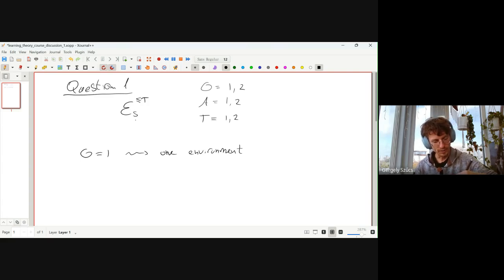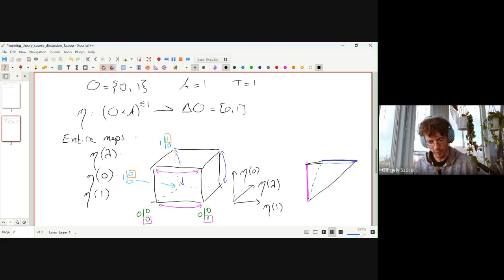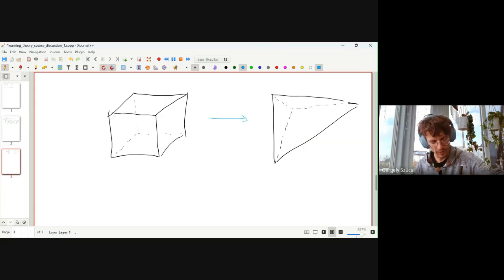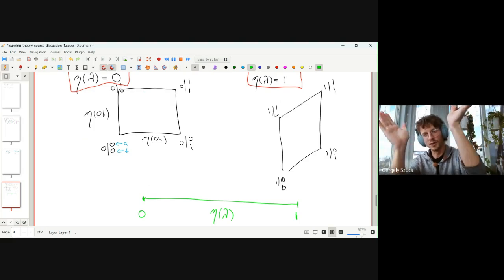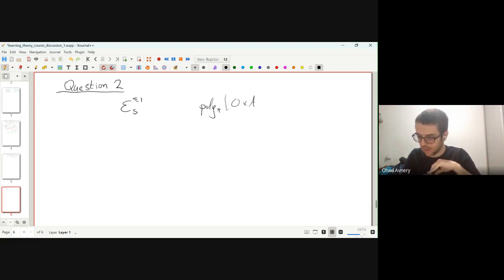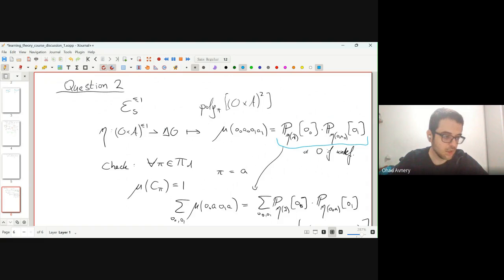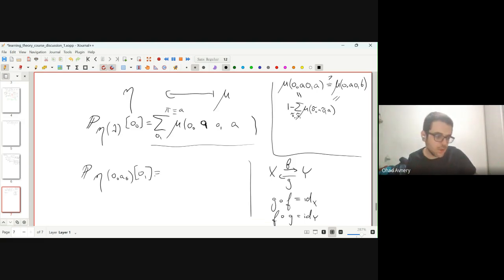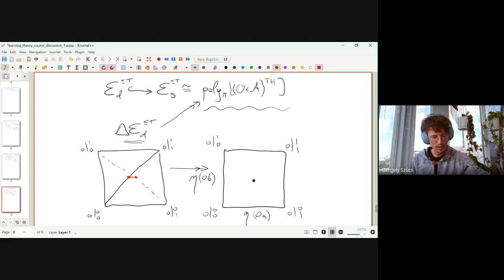Week 1 Learning Theory Homework Discussion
From the course on statistical learning theory co-organized by Gergely Szucs and Alex Flint. Full playlist for the entire course